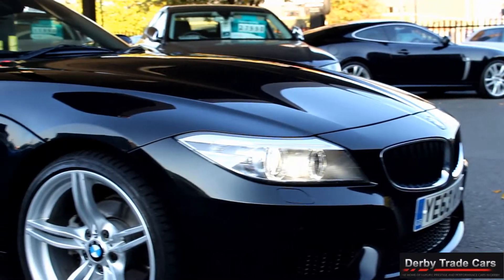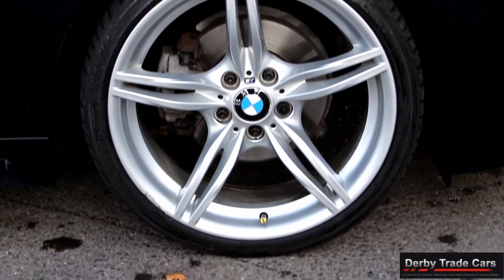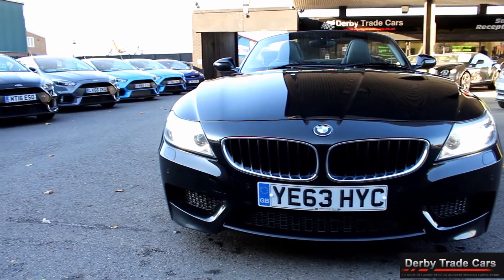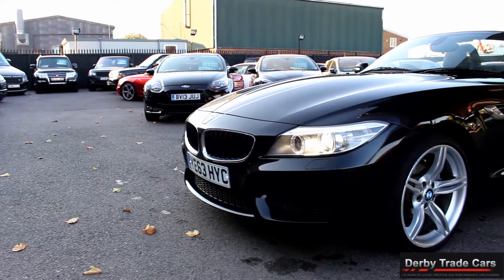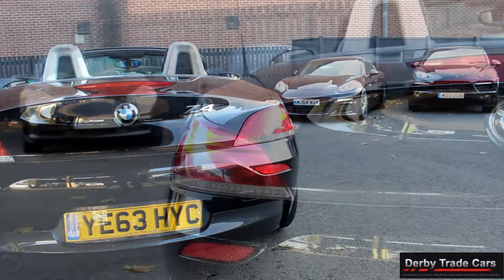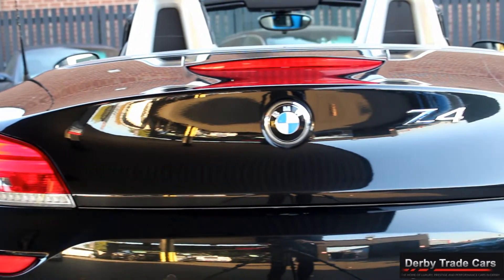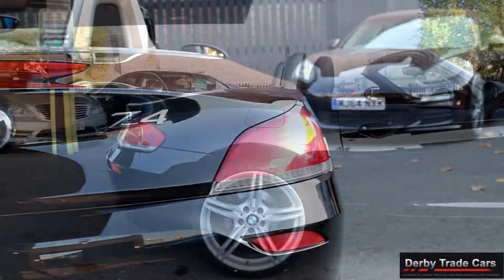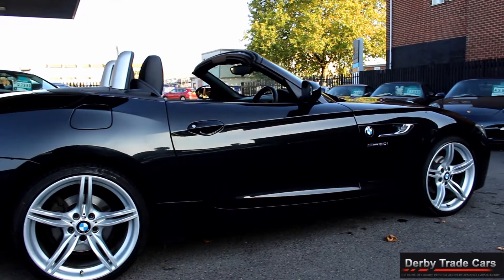ye63 bmw z4